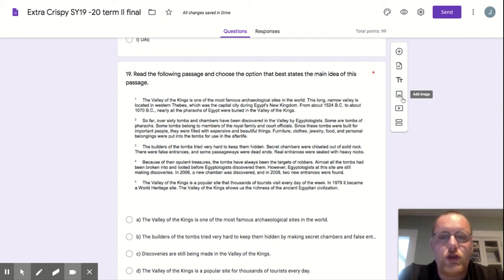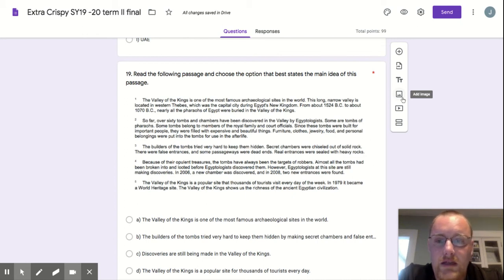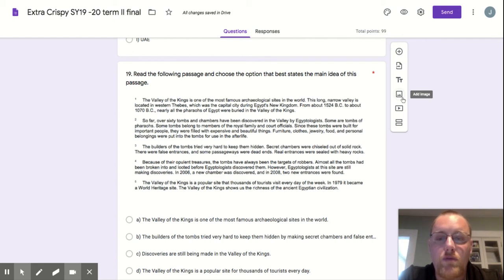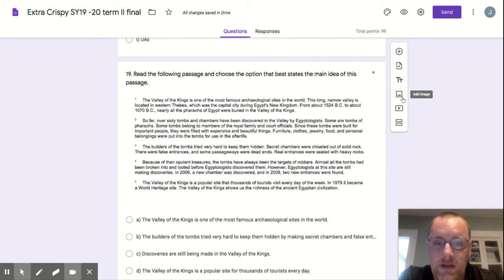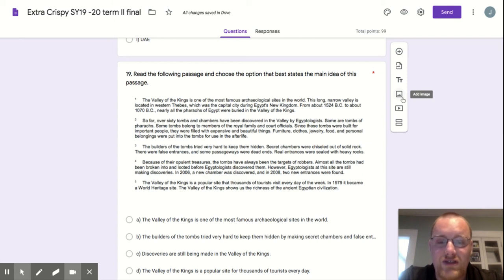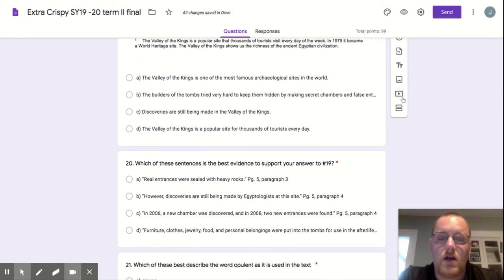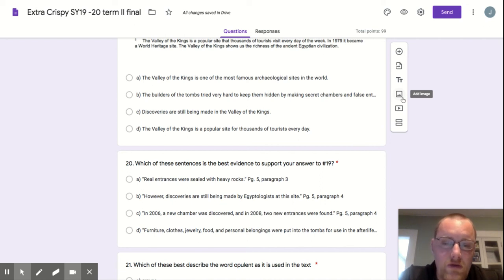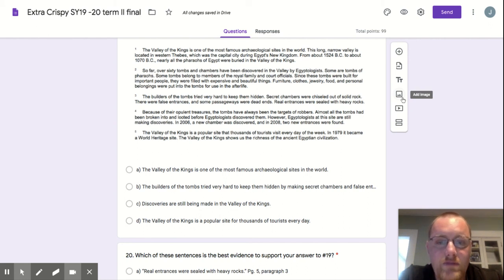Extra Crispy SY19 -20 term II final - Passage Read Aloud For Questions 19, 20, & 21